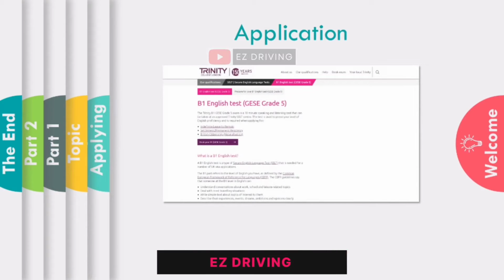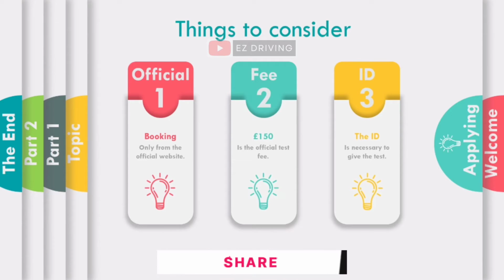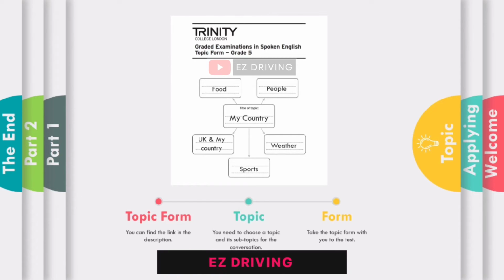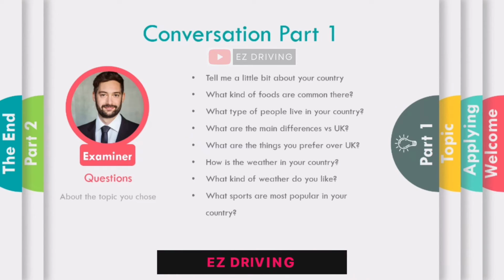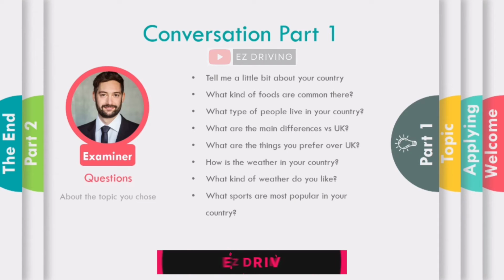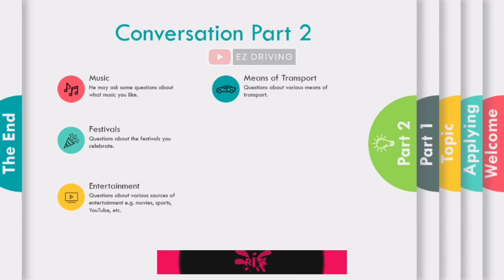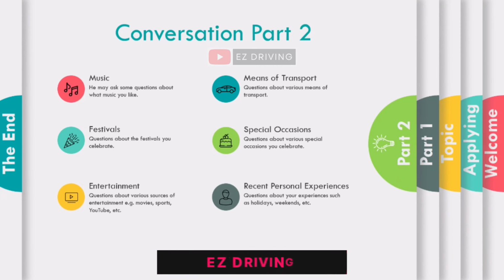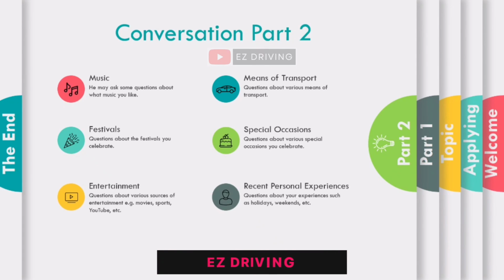B1 Test UK "My Country Topic" for B1 Test Topic 2023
In this video i have covered B1 Test UK 2023 Topic My Country, also prepare your B1 Test UK In 2023. this is perfect video for people who want pass their B1 Test 2023 UK 🇬🇧.

If you're willing to take your B1 Test this is prefect video to pass your test first time.

Examiner Topic Questions Answers 👇👇

2:
3:
4:
5:
6: